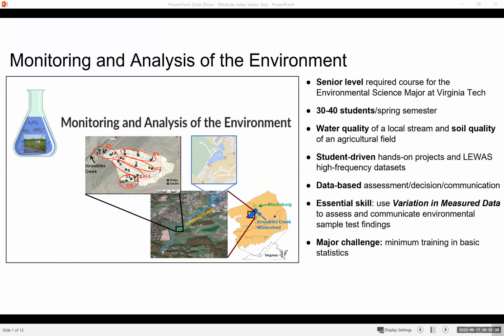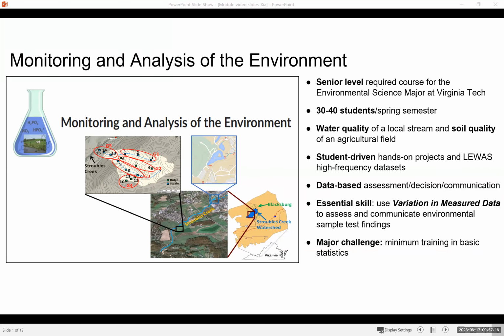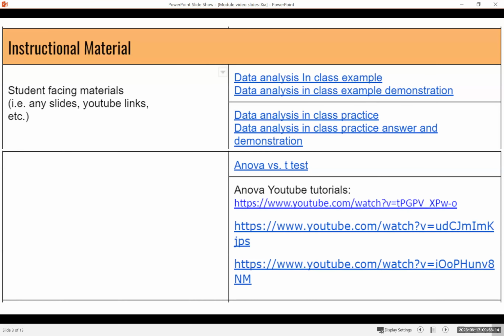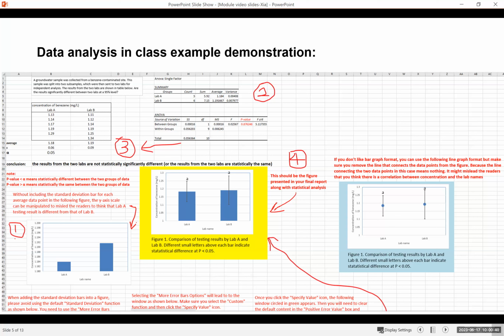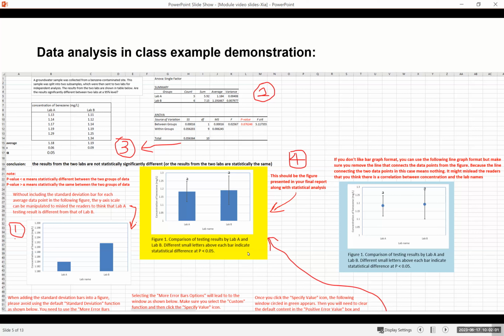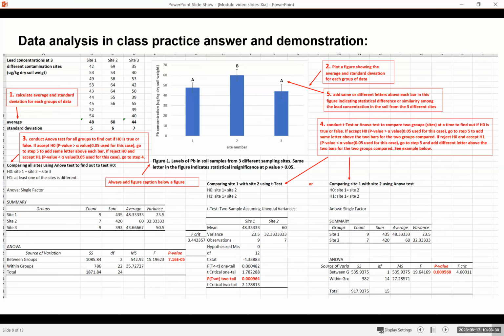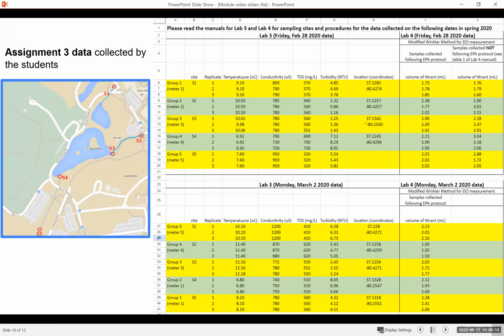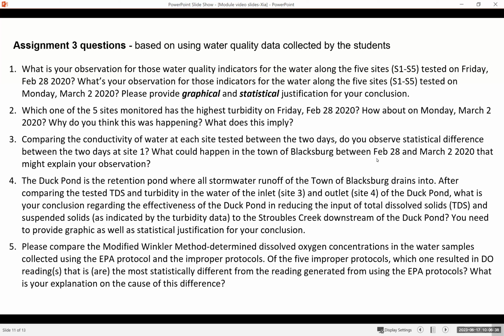Monitoring and Analysis of the Environment